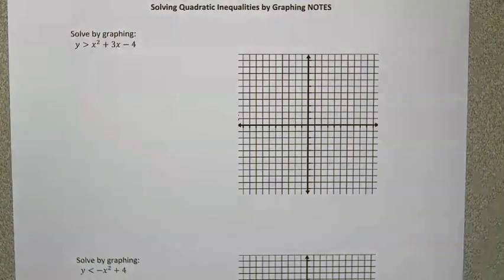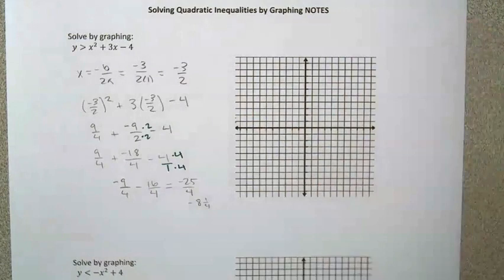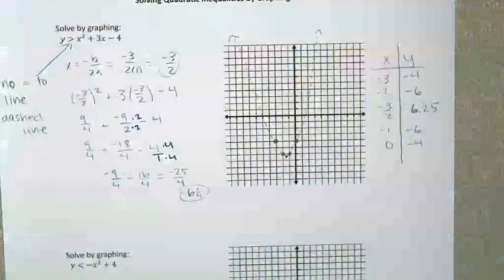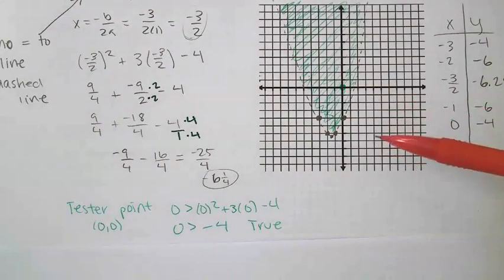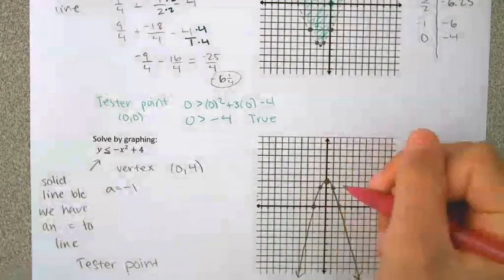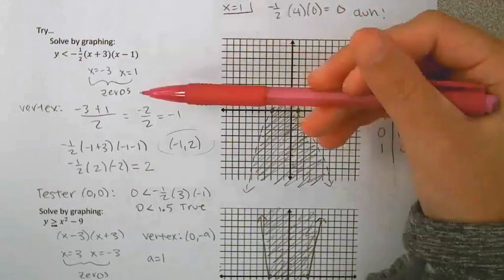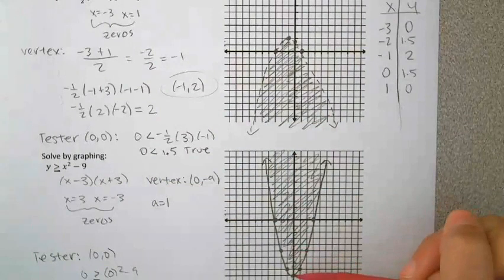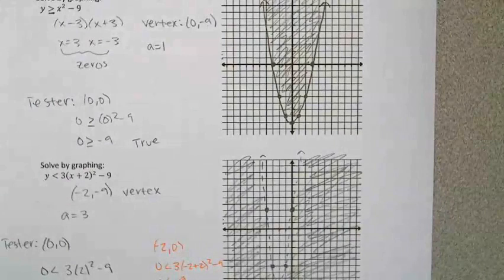Graphing Quadratic Inequalities Video